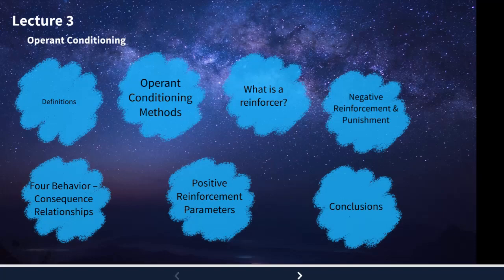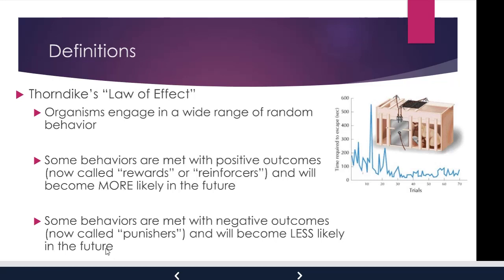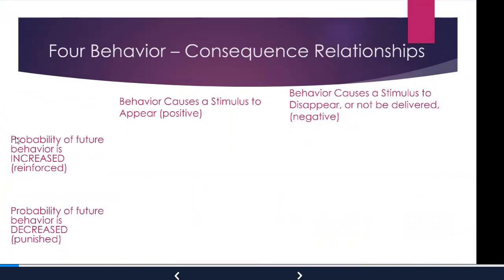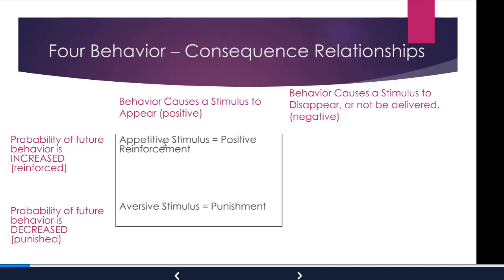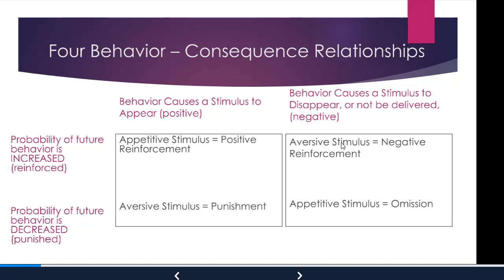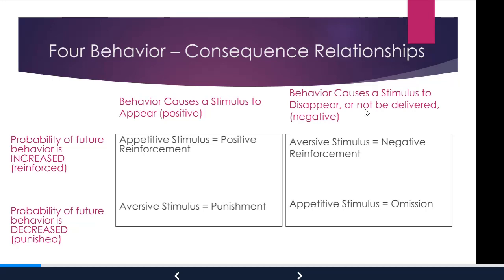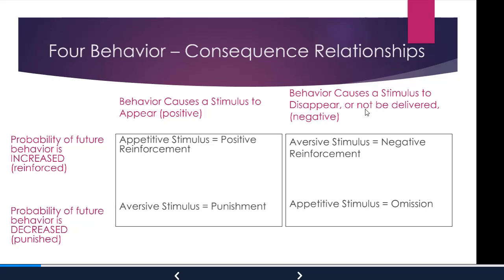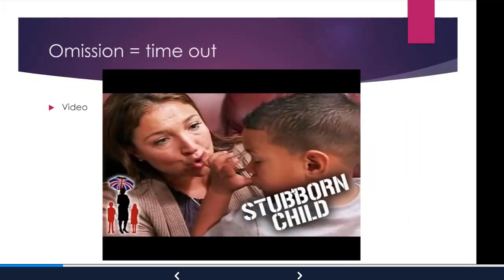PSY213 Lecture 3 : Part1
Introduction to Operant Conditioning